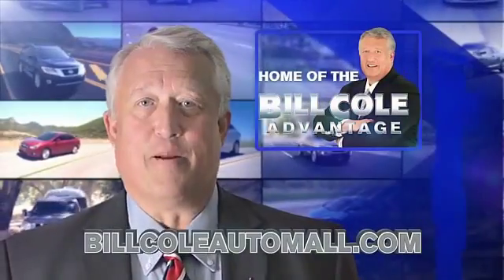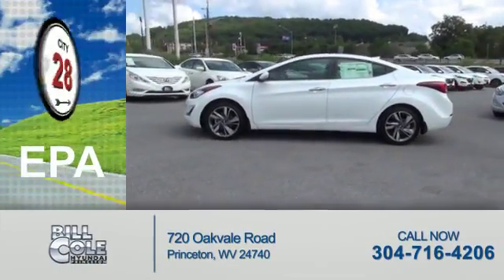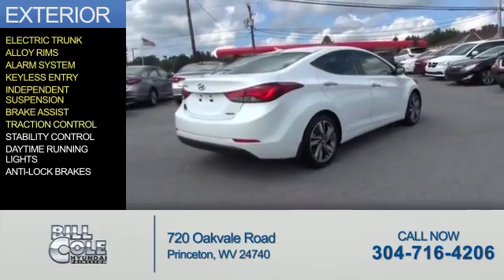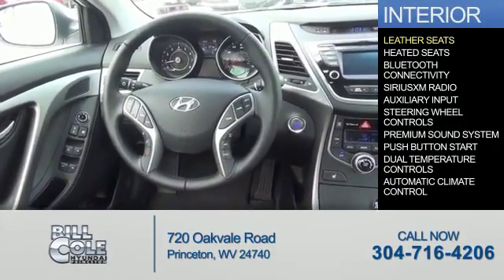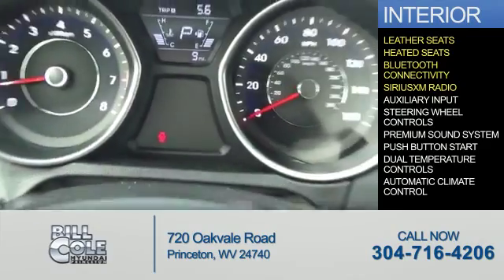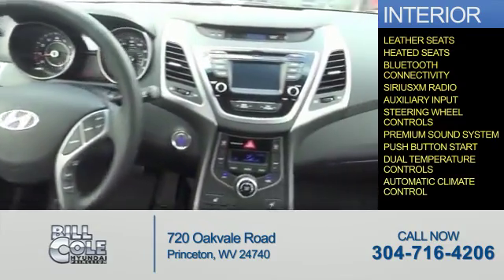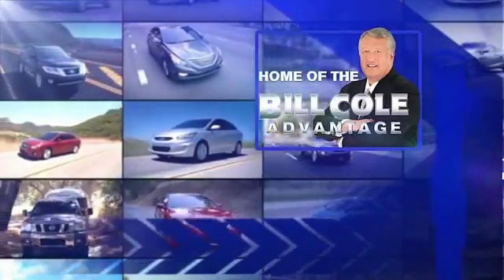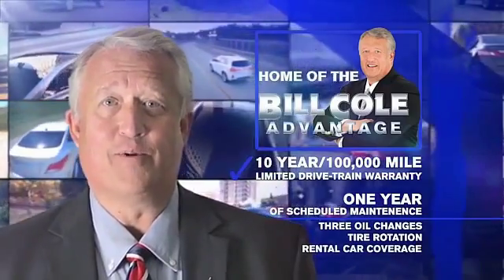2016 Hyundai Elantra Y922 - Princeton WV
Year: 2016
Make: Hyundai
Model: Elantra
Trim: Limited
Engine: 1.8 liter 4 cylinder FWD
Transmission:
Color: Off White
Mileage: 1
Address:
VIN:5NPDH4AE1GH679589